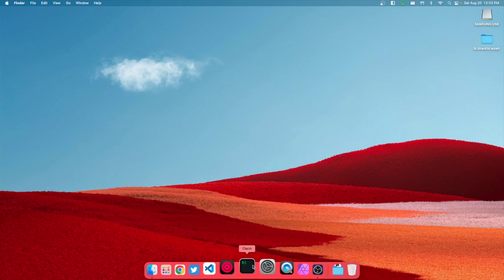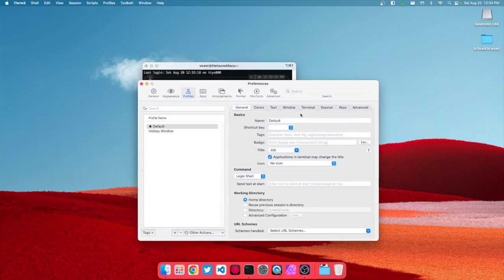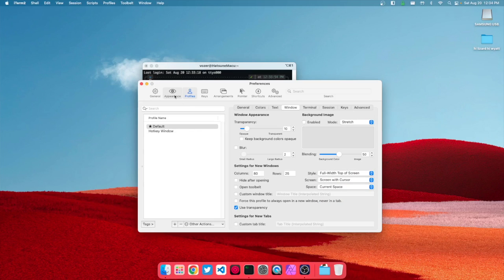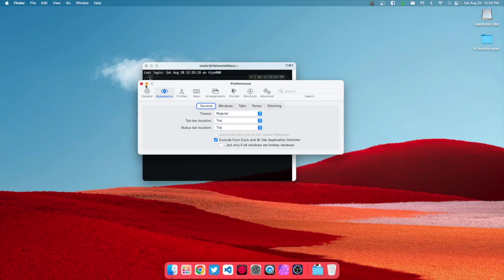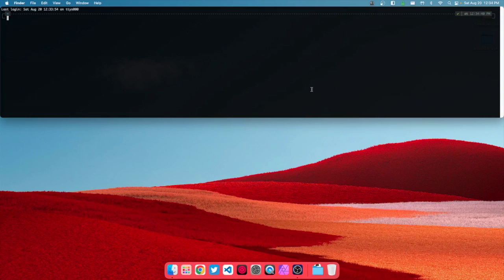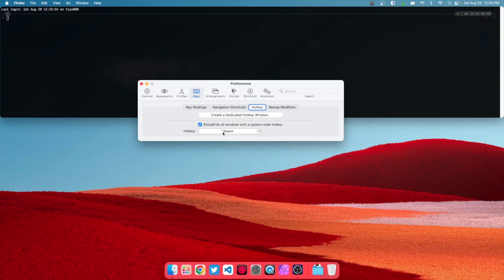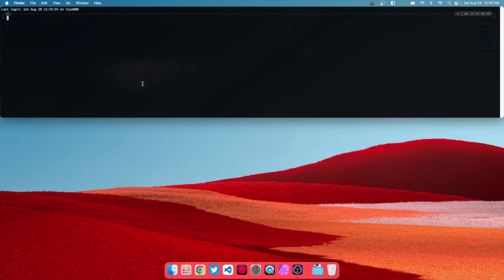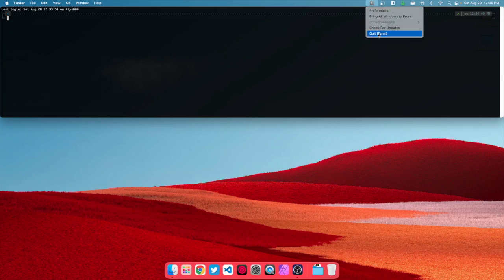How to Use a Drop Down Terminal in macOS with iTerm2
In this video, I will be showing you how to configure iTerm2 to appear as a drop down terminal, and also have it appear and disappear with a hotkey shortcut. This tutorial will also show you how to hide iTerm2 from your dock and alt tab app switcher menu.

Specific time codes:
Intro & Details - 0:00
iTerm2 - 0:22
Preferences - 0:30
Profiles - 0:34
Hide from Dock & Alt Tab - 0:49
Drop down terminal in action - 1:05
Hotkey - 1:15
Closing Statements - 1:40
Outro - 2:10